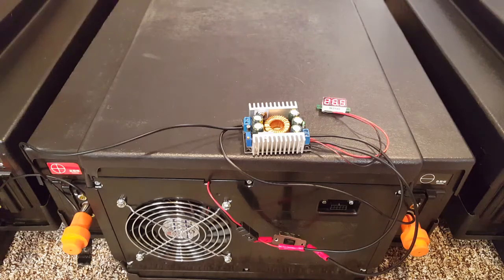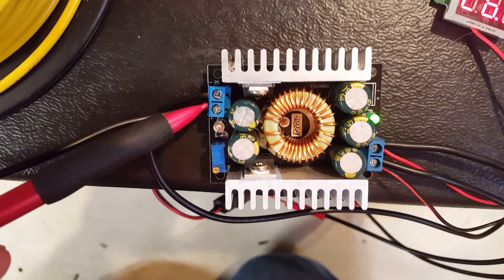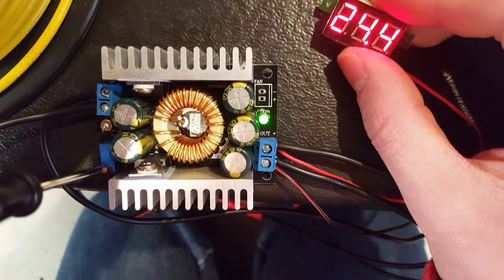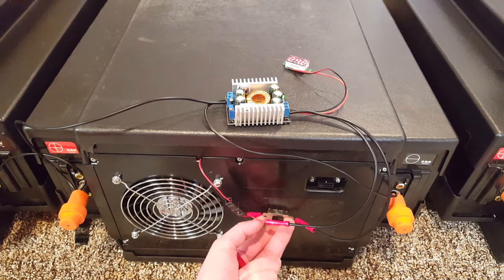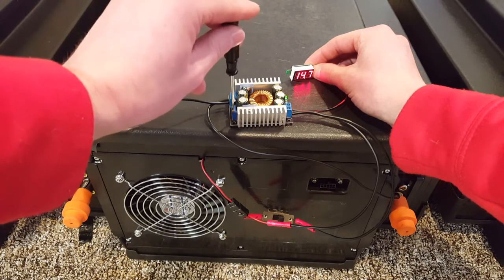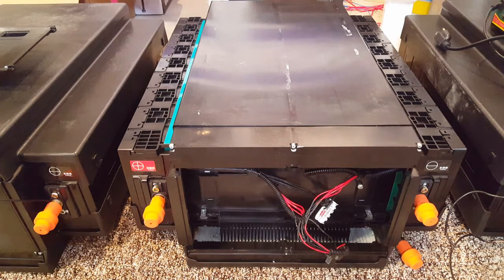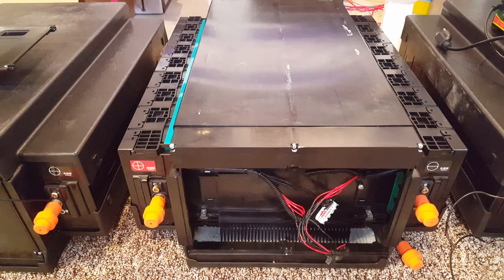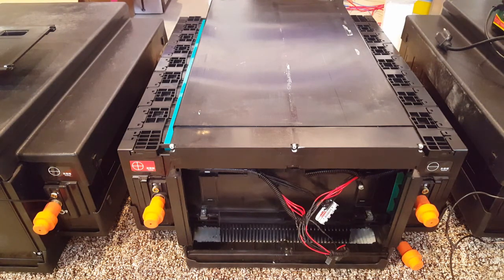24v fan running on 12 volts? A practical use for a BUCK converter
In this video I explain what a BUCK converter is and describe how to use a BUCK converter to reduce the operating voltage of a 24 volt fan to make it quieter and more efficient.

Amazon link for BUCK converter